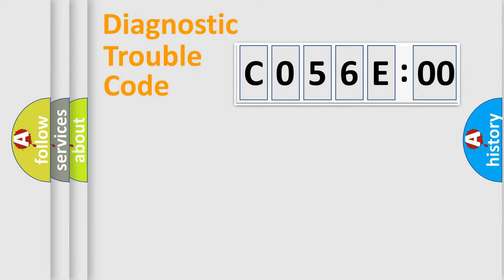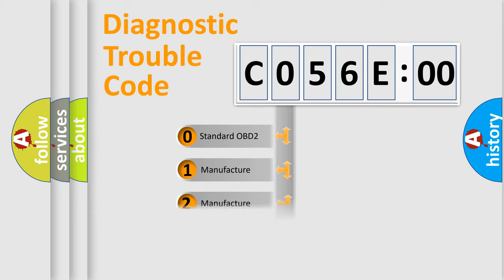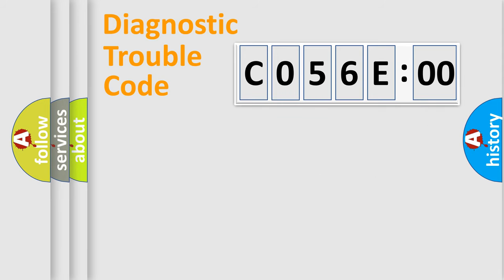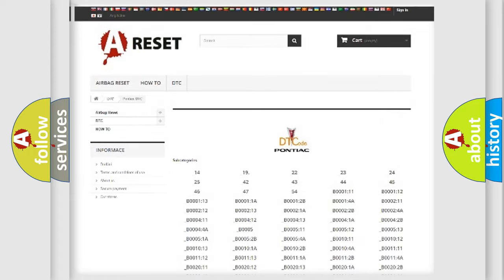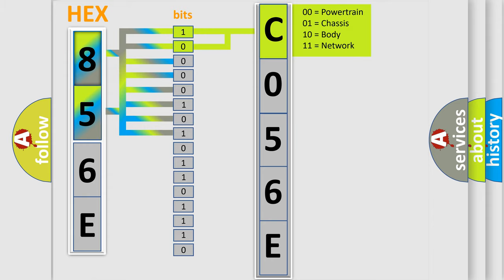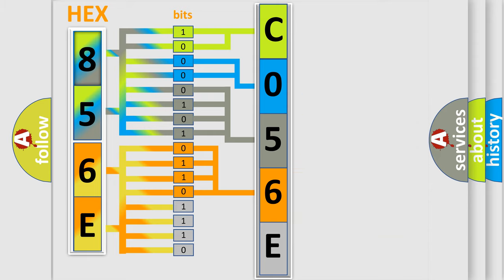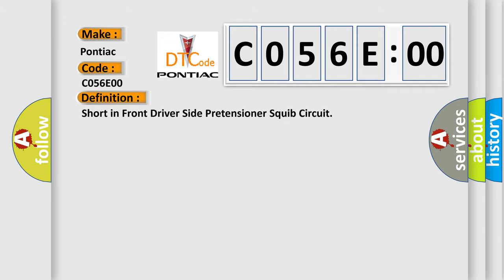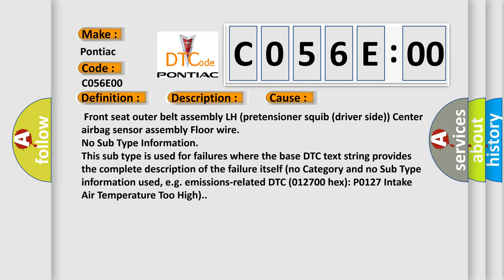DTC Pontiac C056E-00 Short Explanation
Contents:
0:21 Basic DTC analysis according to OBD2 protocol standard.
1:48 Insight into programming
2:58 A diagnostically understandable description of the Diagnostic Trouble Code
3:05 Basic error definition

Make:
Pontiac
Code:
C056E 00
Definition:
Short in Front Driver Side Pretensioner Squib Circuit
Description:
The center airbag sensor assembly receives a line short circuit signal 5 times in the pretensioner squib (driver side) circuit during primary check.